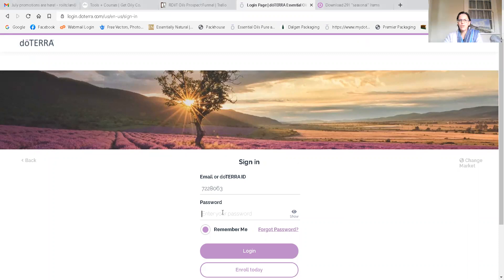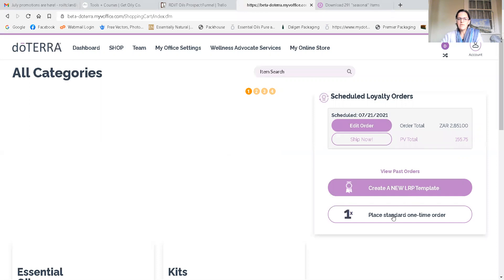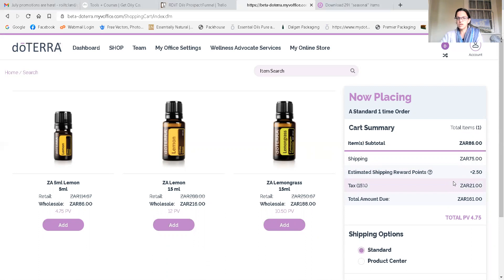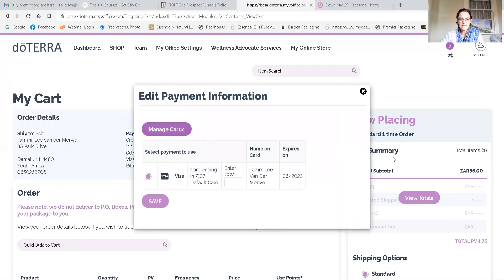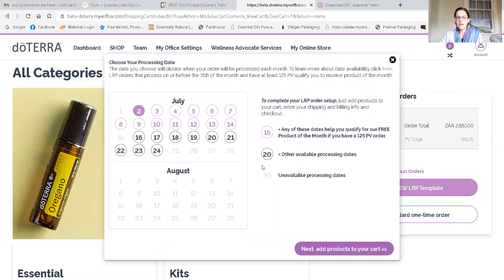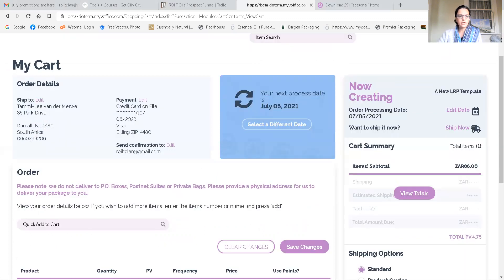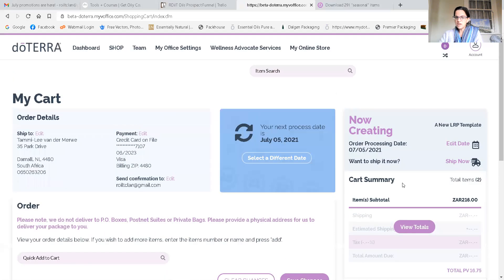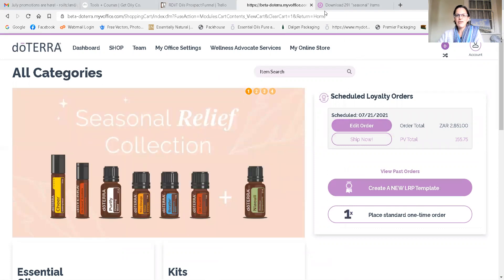Place a doTERRA order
How to place a 1 time order or a monthly LRP
What are the benefits of both?